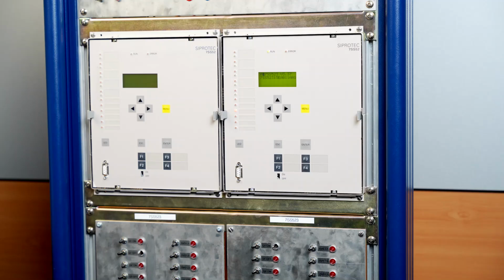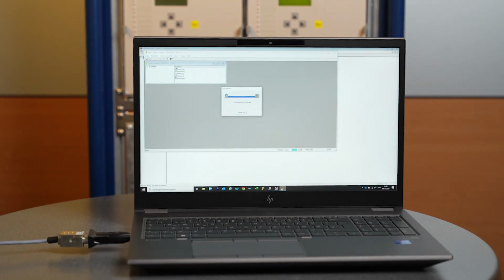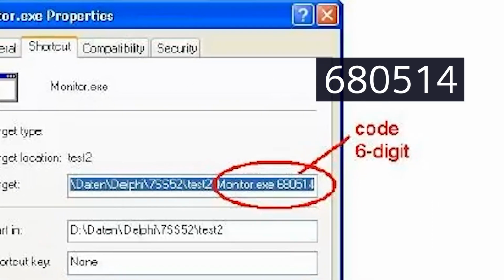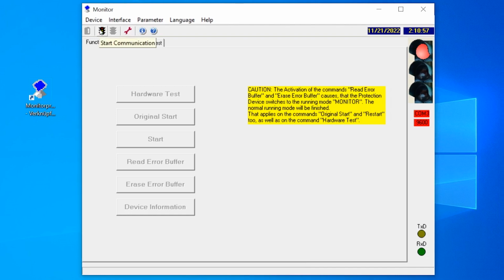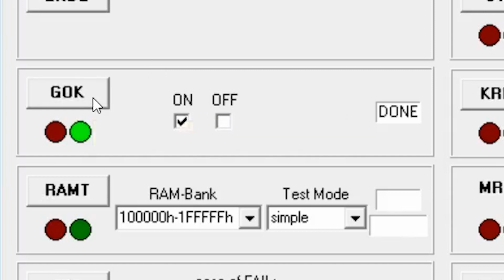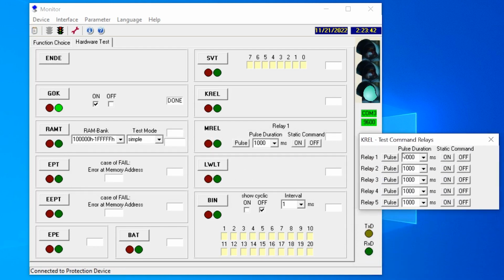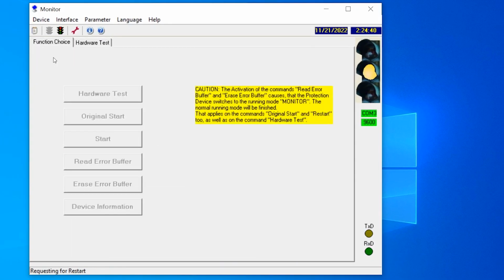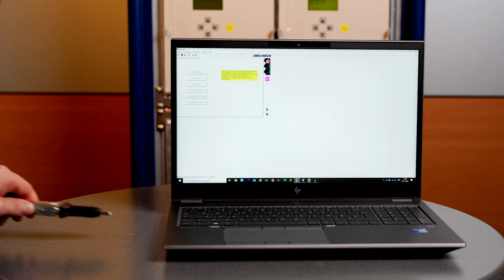ProTip | SIPROTEC 4 | Exchanging the power supply module of SIPROTEC 7SS523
This video shows how to exchange the power supply module of SIPROTEC 7SS523 in a few steps.